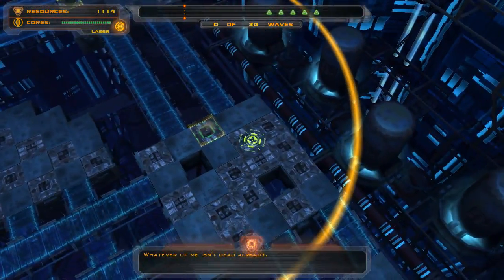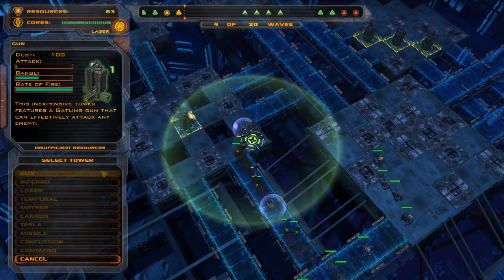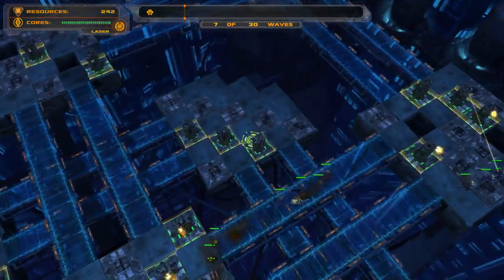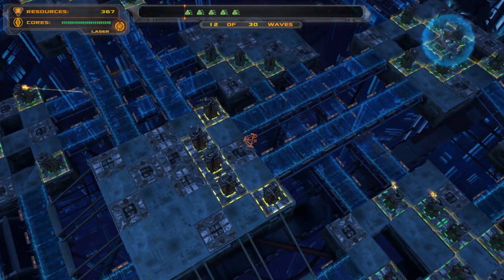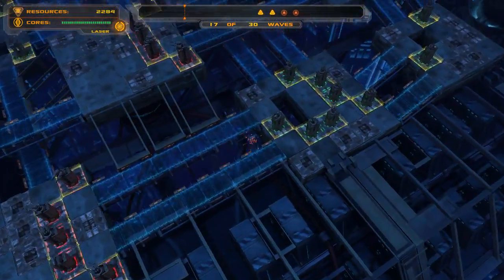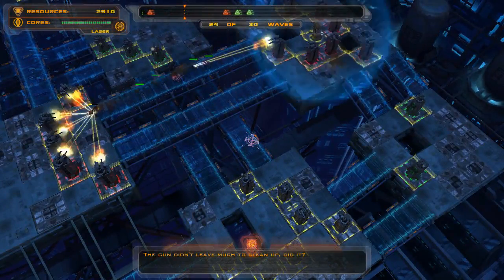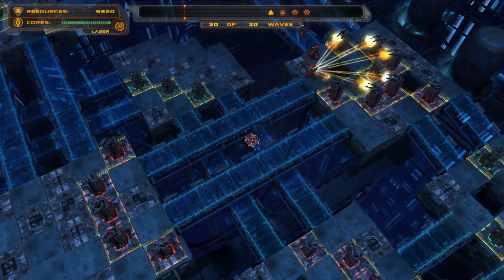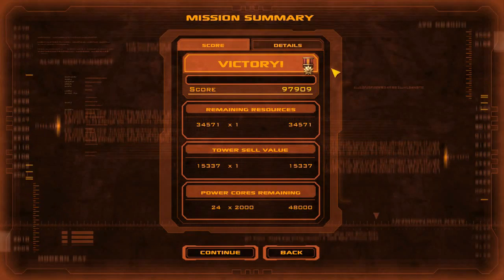Let's Play Defense Grid: Awakening [20] w/YourGibs - Level 20: Last Stand GOLD Medal - Part 20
Level 20: Last Stand GOLD Medal - Mission 20 (ENDING)

** Picture showing the strategy used for Gold Medal on "Mission 20: Last Stand"

Let's Play ♦ Defense Grid: Awakening GOLD walkthrough with YourGibs commentary gameplay
Developer: Hidden Path Entertainment

► Looking to buy Defense Grid: The Awakening from Steam?

Defense Grid: The Awakening is a unique spin on tower defense gameplay that will appeal to players of all skill levels. A horde of enemies is invading, and it's up to the player to stop them by strategically building fortification towers around their base.